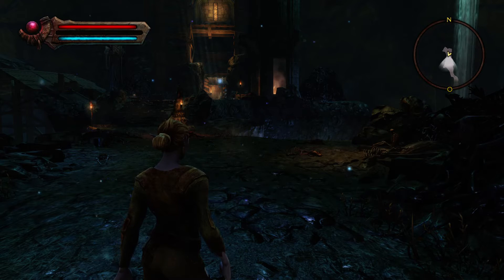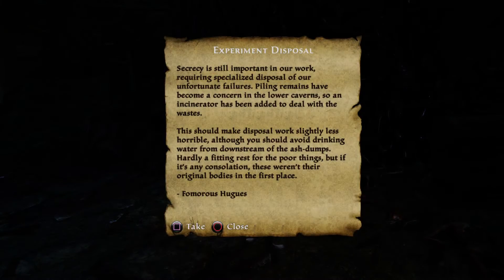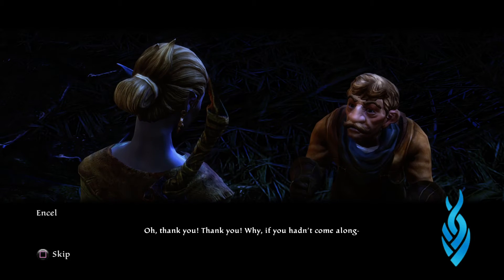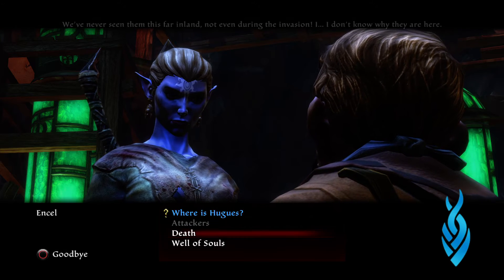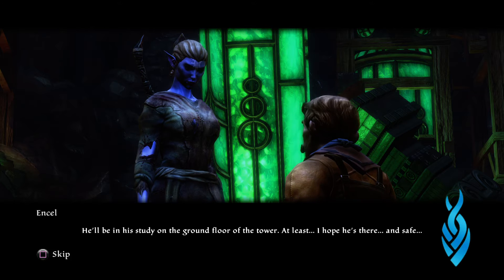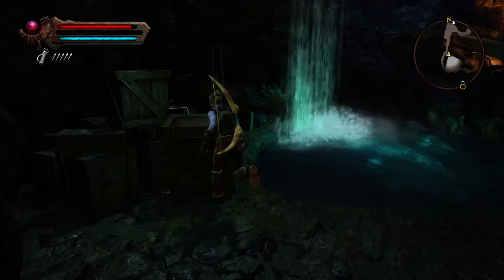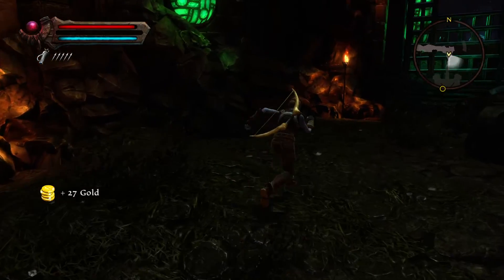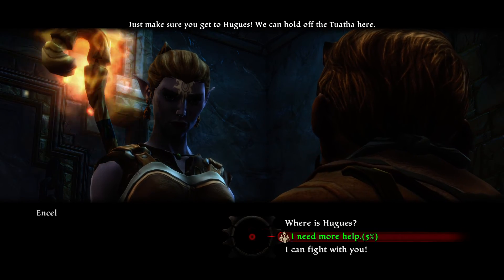Kingdoms of Amalur: Re-Reckoning Playthrough Part 2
The OFFICIAL part 1 to KOA Reckoning. We start the adventure as my new character Elmira. My first character Damas you'll all see later during the DLCs; I already beat the game with him awhile ago. Could've gone longer but it's very late by this point. Enjoy!